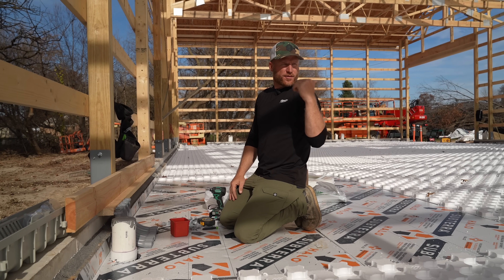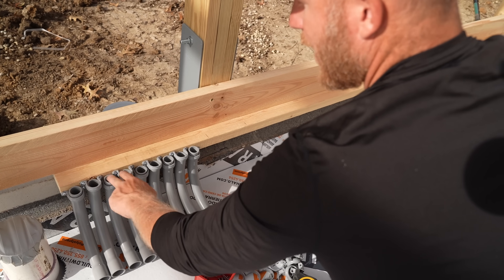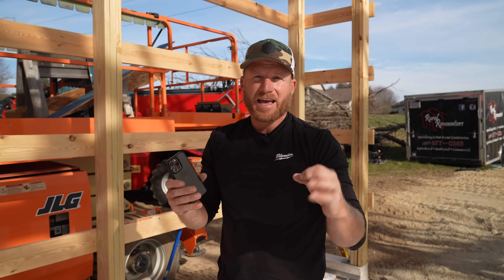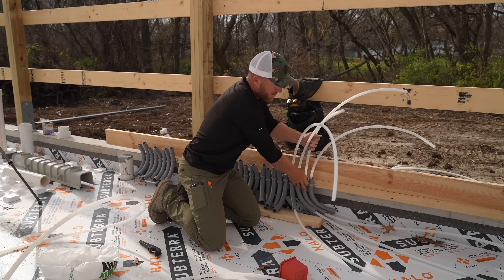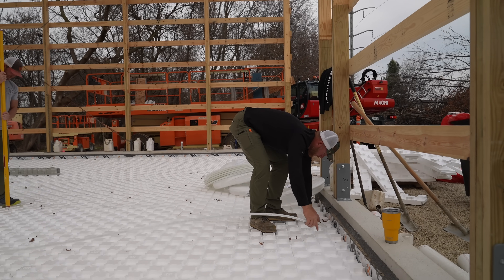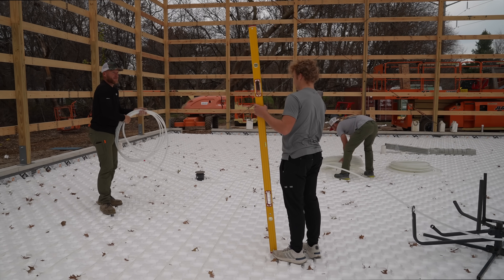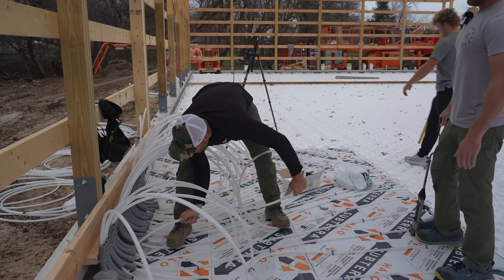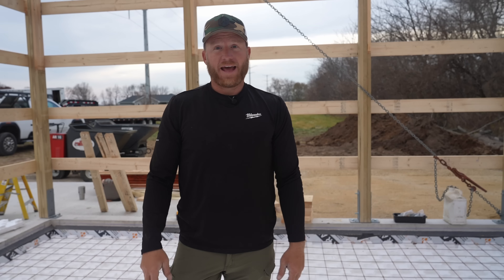My Dream Shop Ep-19: Installing The Radiant Heat PEX Tubing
In this episode of My Dream Shop, the race is on to install the Uponor PEX radiant heating tubes.  Now that the Heat Sheet Heavy is installed it is time to follow the engineered design completed by the Uponor Engineers to ensure the best install possible for an efficient and well heated structure.

If you purchase the plan and would like to get a copy of the PEX layout just message me!